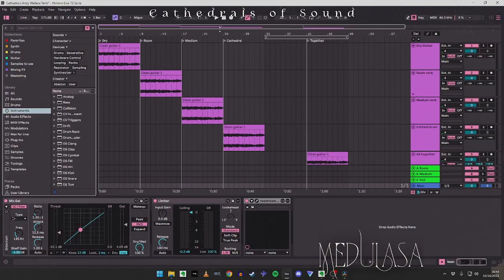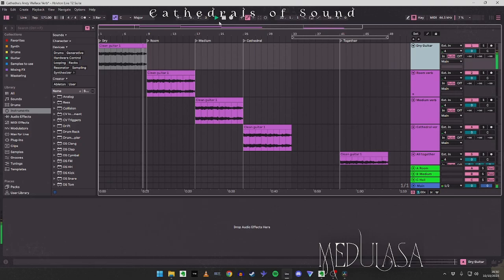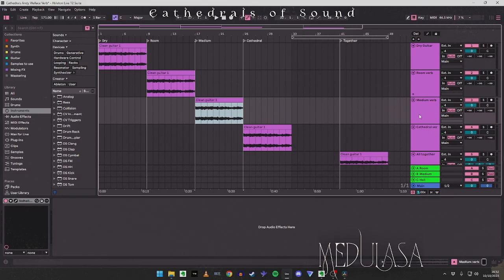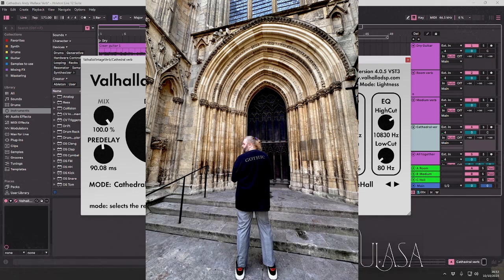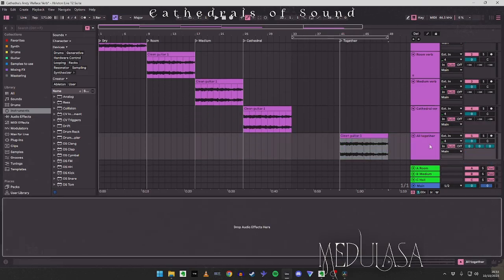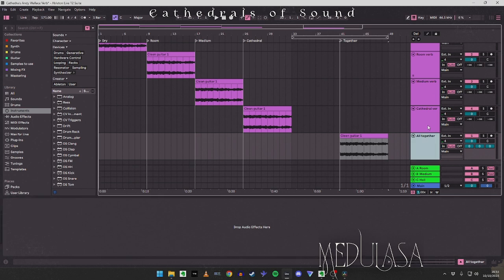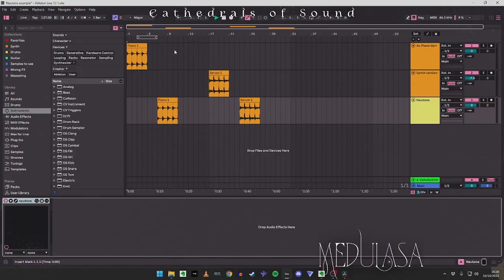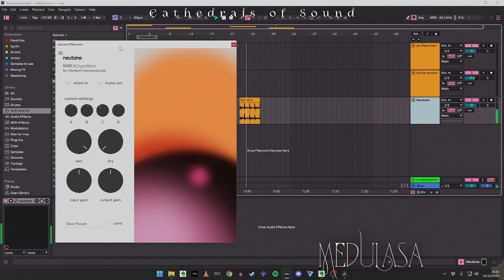Composition Techniques of the New Gothic (part 1): Cathedrals of Sound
🕯️Some of the composition techniques and Ideas we'll be using toward our New Gothic | Medulasa demonstrates some of the techniques we can use in new Gothic music🕯️

Cathedrals of Sound episode 4 has arrived, and we're finally into demoing and musical techniques! Based on the theory, history, and philosophy we explored in the first 3 videos, we're starting to nail down what kinds of things we'll need in our New Gothic Music going forward. Expect mix and studio technique examples, some cool production techniques, an example of breaking A.I. models, and one particularly ridiculous example of musical juxtaposition!

What’s in the episode?
0:00 Intro
2:24 Timbral Factors
2:47 Time-based effects
3:39 EXAMPLE: Flange
5:09 Reverb
5:23 EXAMPLE: Old Courts Wigan natural reverb
8:01 More reverb?!
8:23 EXAMPLE: Andy Wallace/Jeff Buckley three-reverb technique
16:10 Abstract sound design
17:22 EXAMPLE: Breaking simple A.I. tone transfer
19:09 Ancient sounds
20:06 EXAMPLE: Organsong
20:51 Instrumentation
21:49 EXAMPLE: New Gothic Vocals
24:51 Extended techniques
25:59 EXAMPLE: Ebow and exotic guitar pedals
26:37 Compositional techniques
27:05 The world deserves more than 4 on the floor
27:38 EXAMPLE: syncopated/non-4 on the floor beats
28:35 Eclecticism, Juxtaposition, Discontinuity
29:34 EXAMPLE: Discontinuity
30:39 The influence of ambient
31:36 EXAMPLE: Ambient/dynamic shifts
32:57 Musical hybridization
33:38 EXAMPLE: Doom metal, avant garde classical, industrial
34:08 EXAMPLE: the most ridiculous thing, harpsicord death metal
35:54 Rubato
36:51 EXAMPLE: Rubato in my track "Membrane Fragmentation"
39:03 Metrical modulation
40:22 EXAMPLE: 6/8 to 4/4 in an ambient metal gabber track
42:12 ON NEXT MONTH'S EPISODE...

Join the next live premiere for COMPOSITIONAL TECHNIQUES OF THE NEW GOTHIC PART 2 + Q&A!
8PM UK & 8PM EST - November 14th

   • Remaking the Gothic
   • Exploring the Gothic as Composer
   • The Philosophy of the Gothic

This work was made possible by Sound and Music's "In Motion" programme.
In Motion is supported by: Arts Council England, Jerwood Foundation, Garrick Club Charitable Trust.